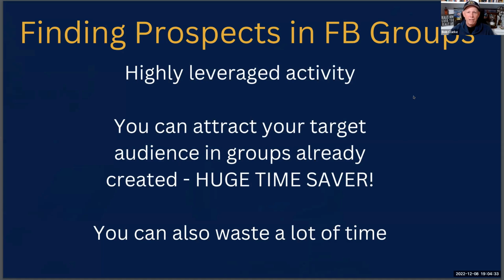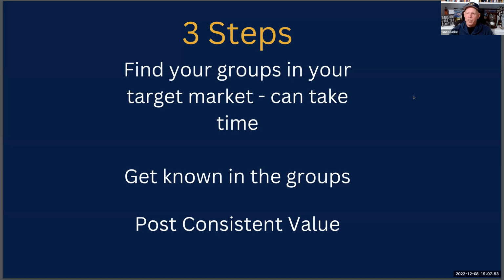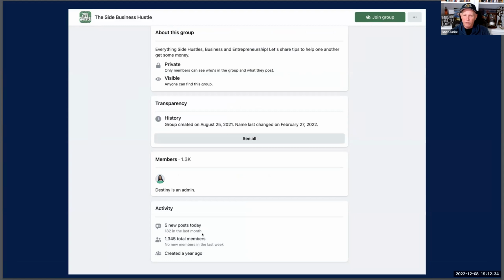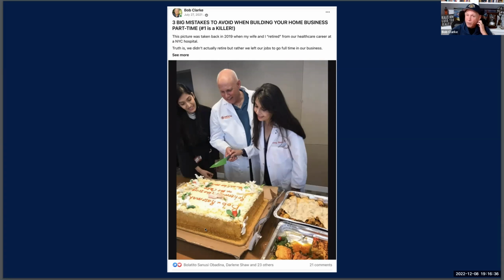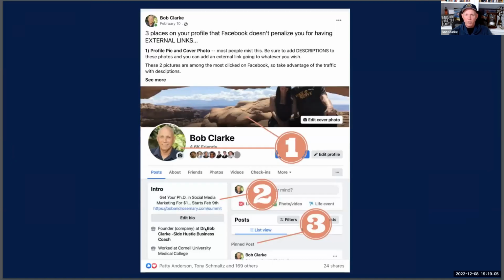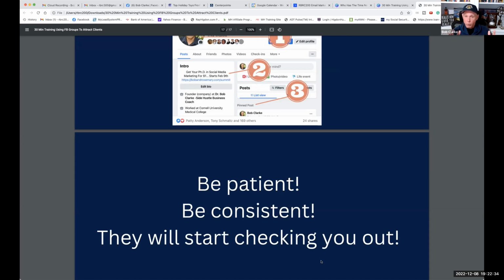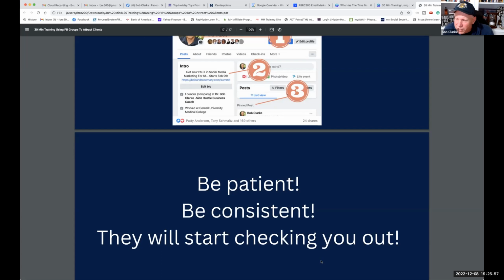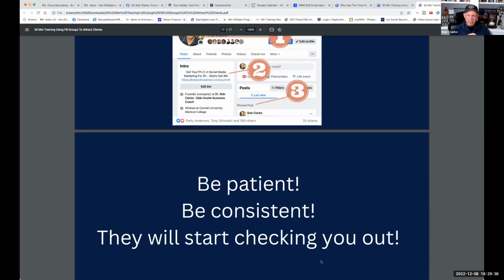How To Attract Your Ideal Clients Using Private Facebook Groups: 30 Minute Weekly Marketing Hacks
How to Attract Your Ideal Clients Using Other People's Private Facebook Groups.  You can attend all my Free Weekly Marketing Hacks Training here;

I love to leverage private Facebook Groups to find and then attract my ideal business clients.  While it's not a fast approach to audience building, with some consistency and strategic posting, you can be seen as a leader in these groups within a matter of weeks.  It won't be long before members of the group are checking you out and seeking your advice.